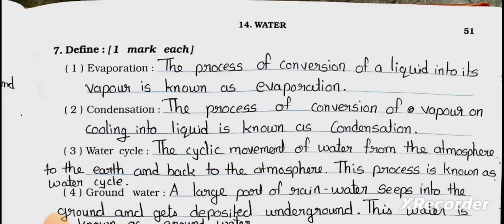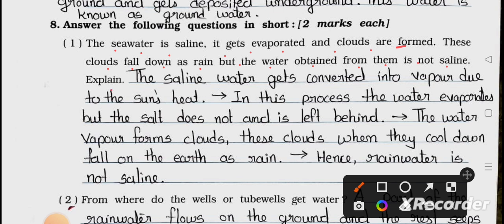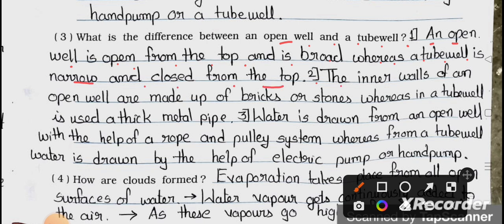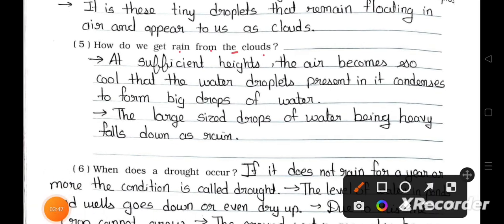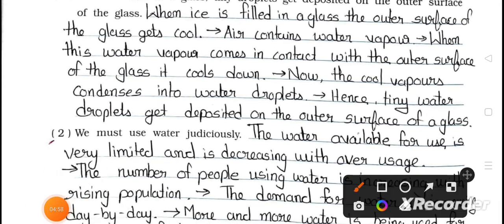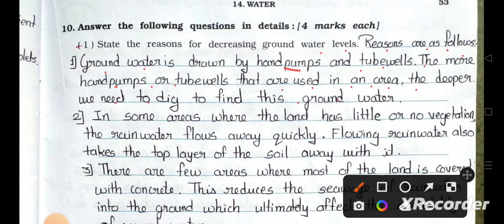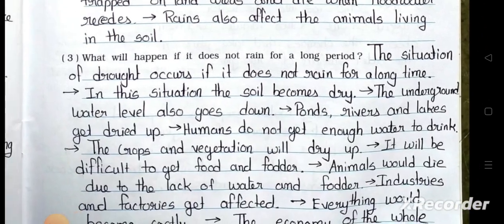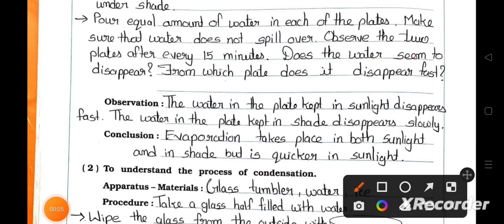Std 6th || Science || Chapter 14 || Water || Part 2 || Workbook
Std 6th ||Science || Chapter 14 || Water || Part 1 || Workbook